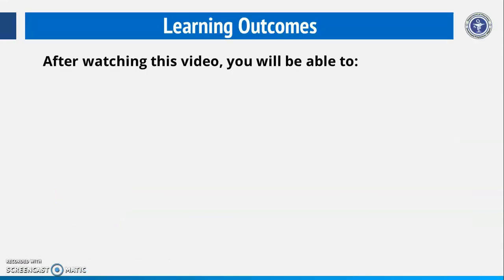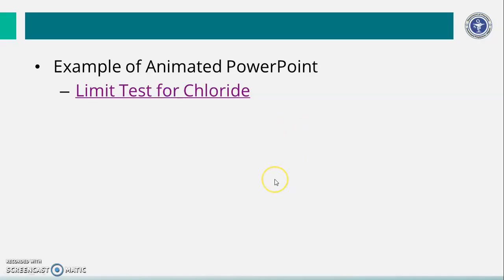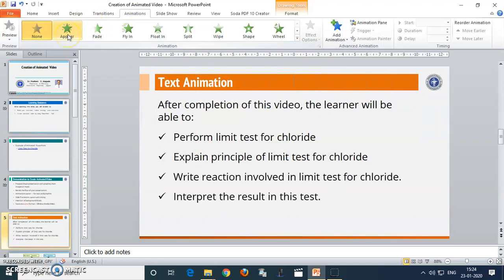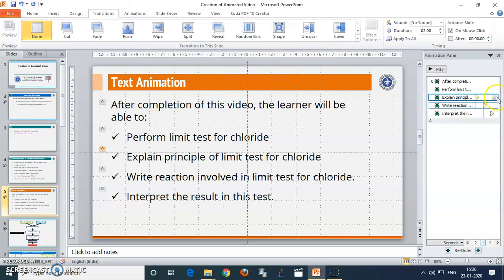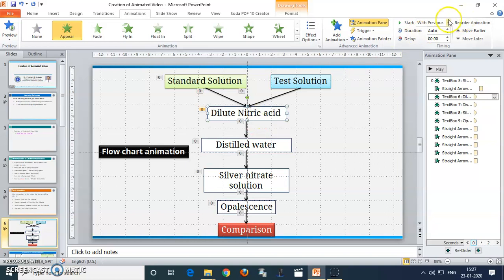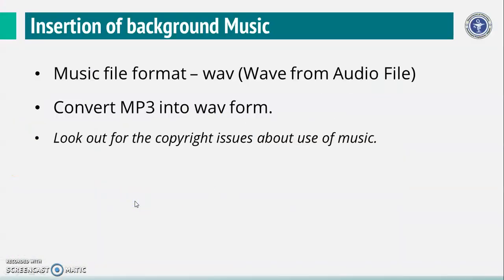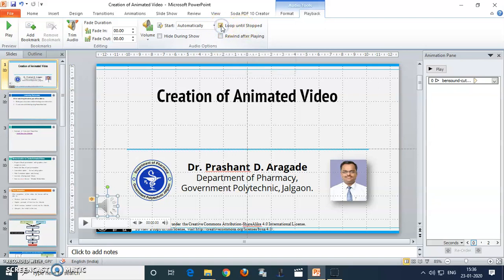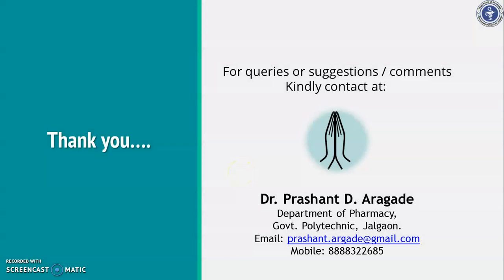Creation of Animated Video by Dr. Prashant Aragade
After watching this video, you will be able to:
Make your classroom / online teaching more interactive.
Create animated video by using PowerPoint Tool.